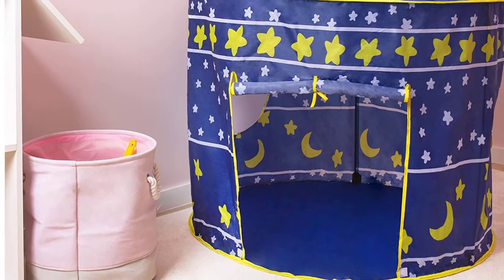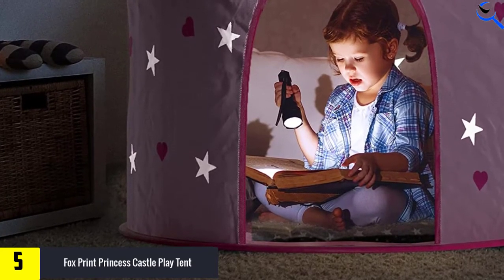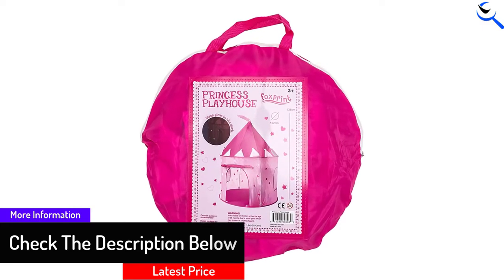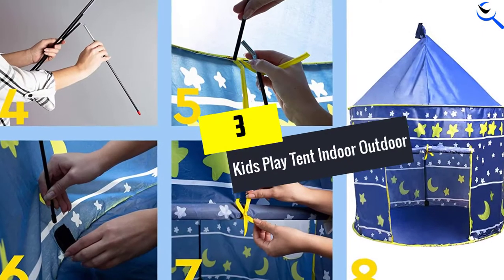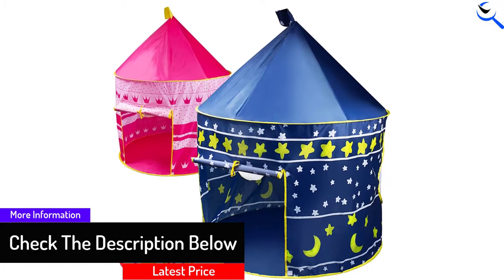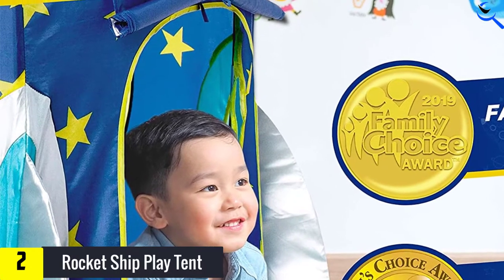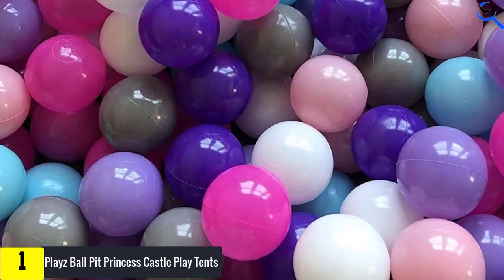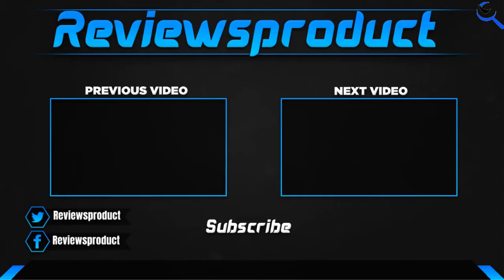Top 5 Best Kid Tents in 2022 Reviews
☛ All The Links to Best Kid Tents listed in this Video:-

5. Fox Print Princess Castle Play Tent

4. SueSport Girls Princess Castle Play Tent

3. Kids Play Tent Indoor Outdoor

2. Rocket Ship Play Tent

1. Playz Ball Pit Princess Castle Play Tents

You are Searching for Best Kid Tents? You are in the right place for getting the valuable info on Kid Tents.

In this video we short listed the Top 5 Best Kid Tents. We create this list based on our own opinion.

We have checked each Kid Tents and tried to include an in-depth information of Kid Tents in our Video which will be sufficient to fulfill all of your demand. We recommended  Top 5 Best Kid Tents In this video. All of them are maintain the good quality. If you want to buy Best Kid Tents, we hope this list will be helpful to you.

We think you like the Best Kid Tents we select for this year.

If you have any questions concerned to the  Best Kid Tents which are listed here, please leave a comment down below and we will get back to you as soon as possible.

➥ Prime Discounted Monthly Offering
➥ Try Twitch Prime
➥ Amazon Music Unlimited
➥ Try Amazon Home Services
➥ Kindle Unlimited Membership Plans
➥ Create an Amazon Wedding Registry